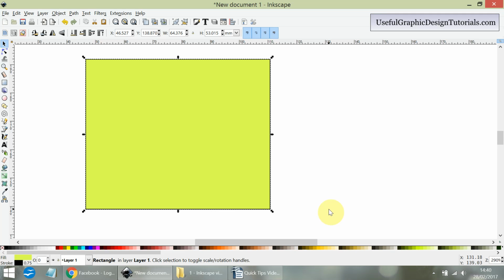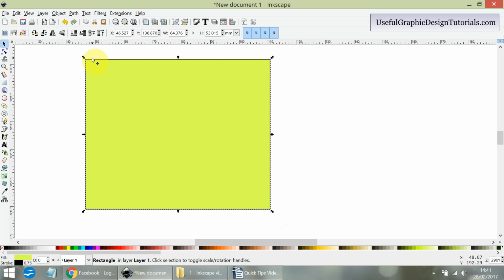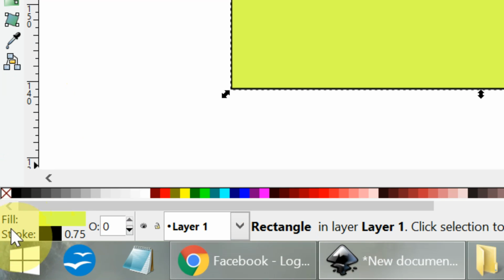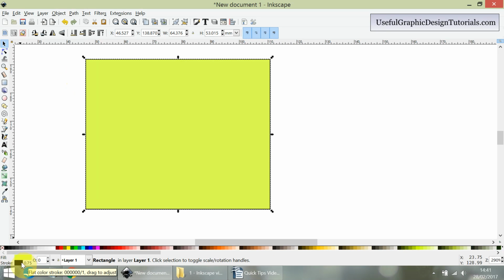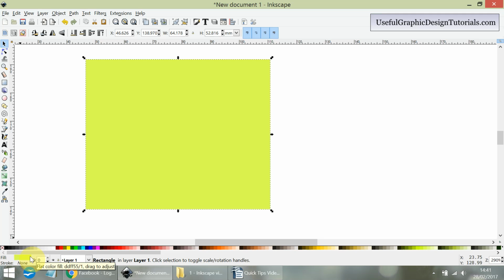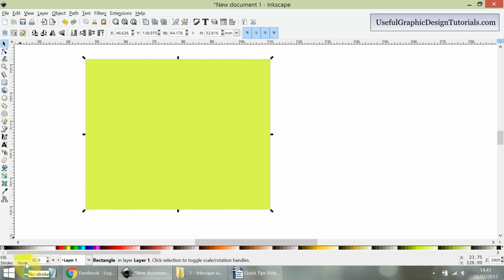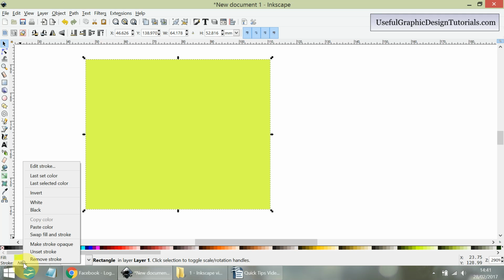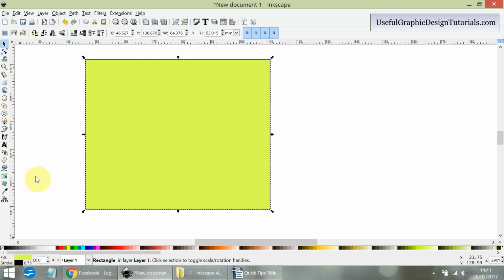Inkscape Tutorial: How to Quickly Remove the Stroke from an Object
Welcome to my Inkscape Video Tutorial! Inkscape is an amazing program that is almost as good as Adobe Illustrator,
but it is FREE!

This Inkscape tutorial demonstrates howto very quickly remove the stroke from an object.

Inkscape Version 0.92 - launched January 2017 - was used in this video.

Inkscape is not a bitmap editor, like Photoshop, but rather it is a Scalable Vector Graphics (SVG) editor. An advantage of SVG editors is that they allow images to be scaled without a loss of resolution (quality).